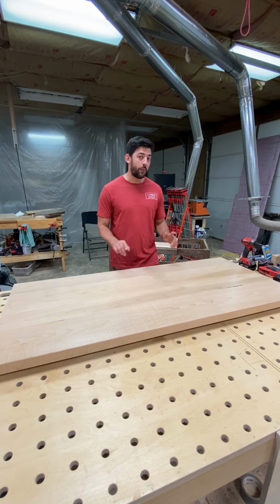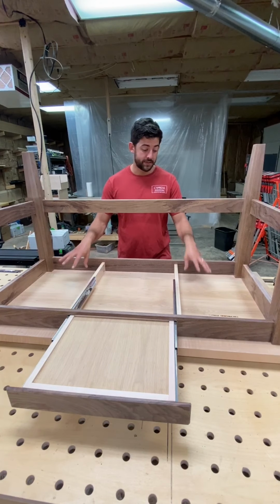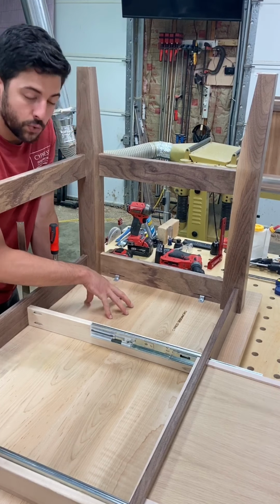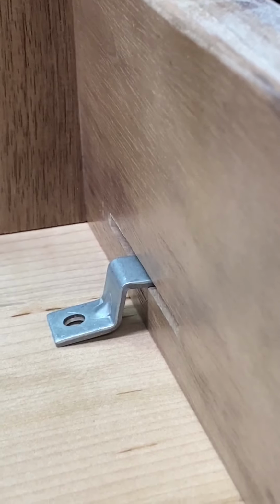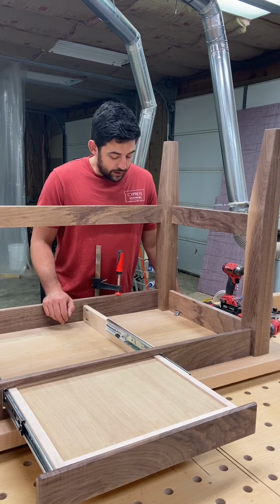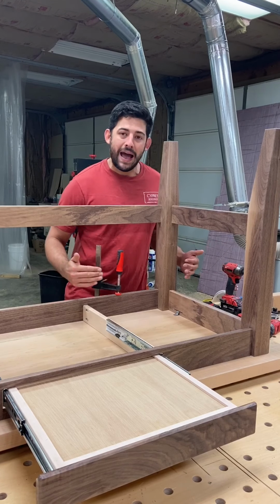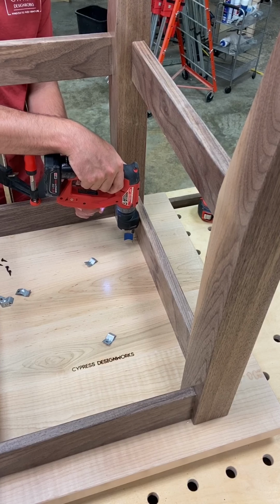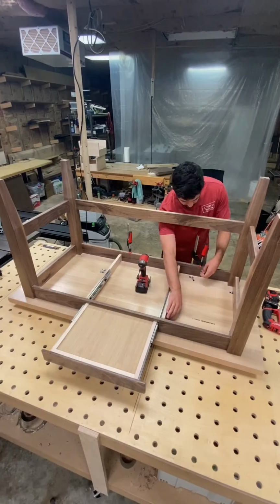How to Use Table Top Clips to Attach a Table Top to a Base!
Rock Hardware Table Top Fasteners are easy to install and are strong! Learn how in this video!

Rok Hardware 14 Gauge Table Top Fasteners with Screws, Steel, 96 Pack ROKSTBFAST

The clips were provided free in exchange for this tutorial!